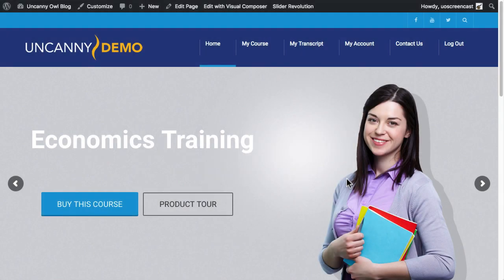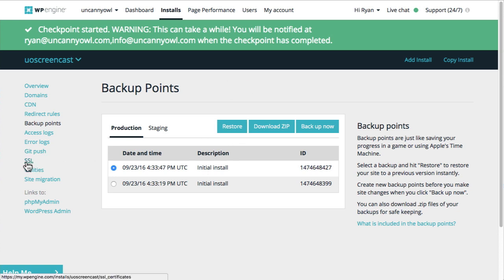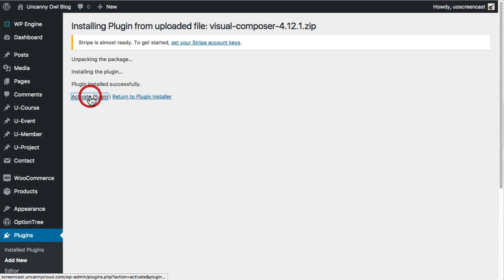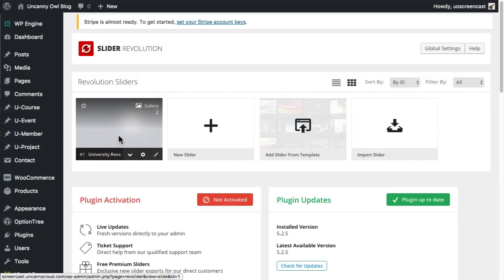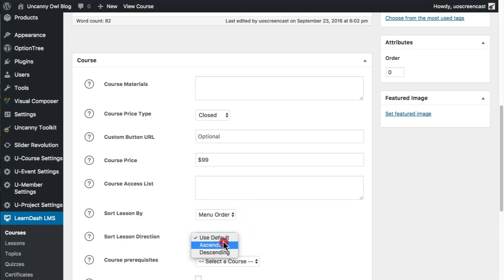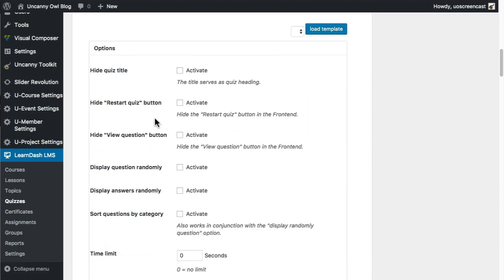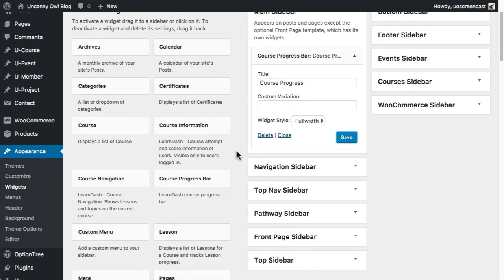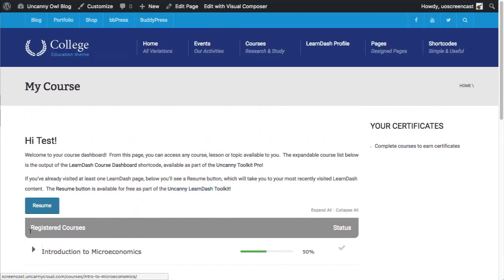How to Make a LearnDash Site in 1 Hour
Learn how to build your own WordPress LMS step by step with LearnDash and WooCommerce. From setting up hosting to building and monetizing your first course, this screencast covers all of the basic steps for beginners and do-it-yourself educators.

00:00:43 Set up hosting
00:08:50 Log in to WordPress
00:15:17 Set up demo content
00:24:00 Create a LearnDash Course
00:44:24 Set up widgets, menus and add-ons
00:49:00 Set up new pages
01:01:50 Set up a WooCommerce course product
01:08:45 Finish rebranding